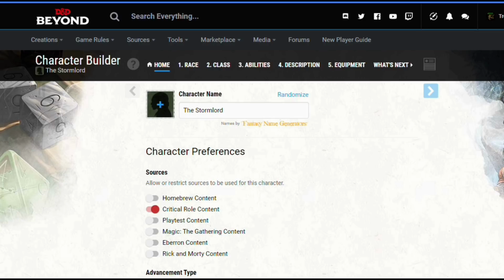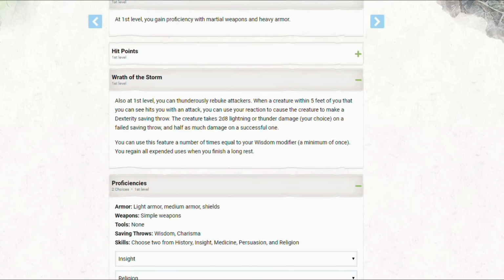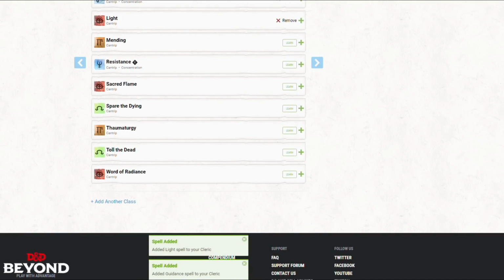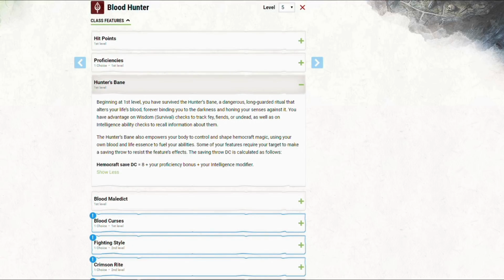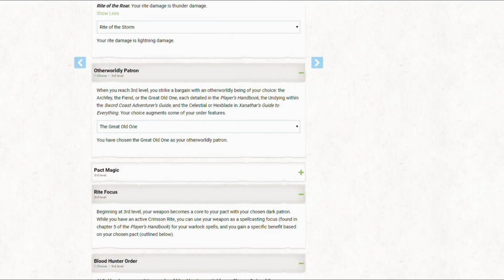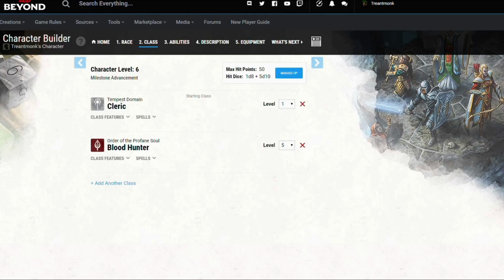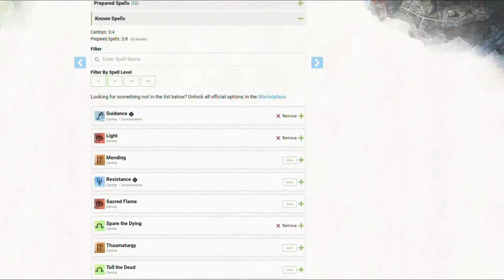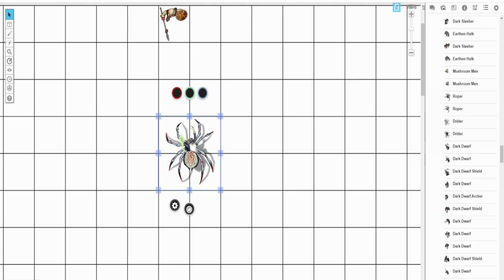The Stormlord: A Treantmonk Blood Hunter Build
This build combines Blood Hunter with Tempest Cleric to make a lockdown build that can utterly debilitate their enemies round after round.